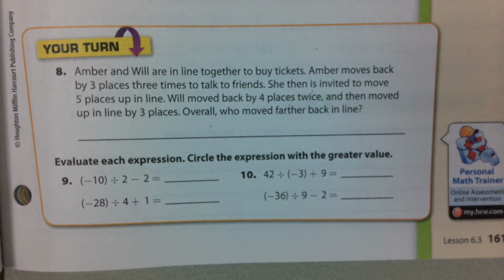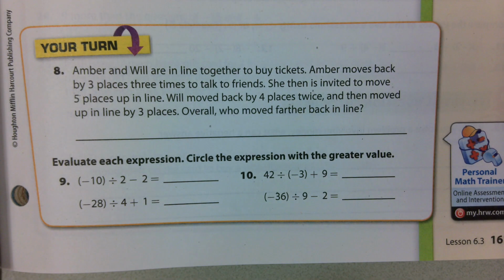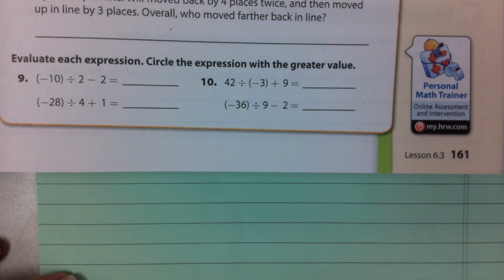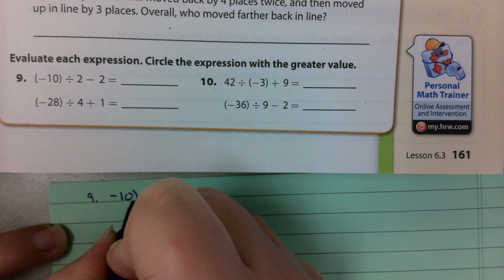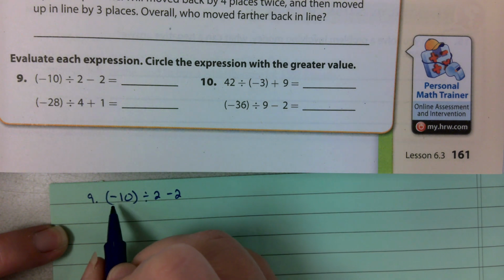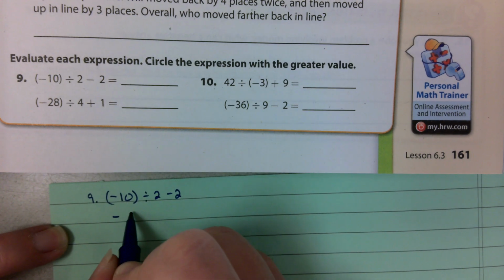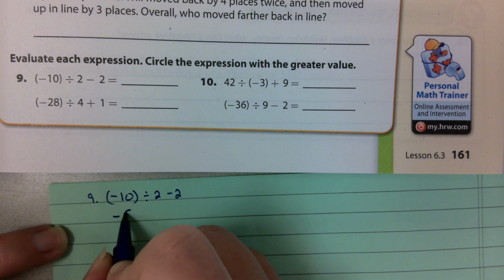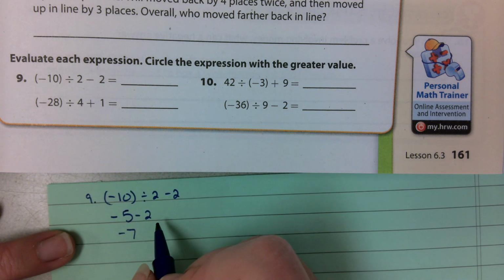Go Math 1/05/2021